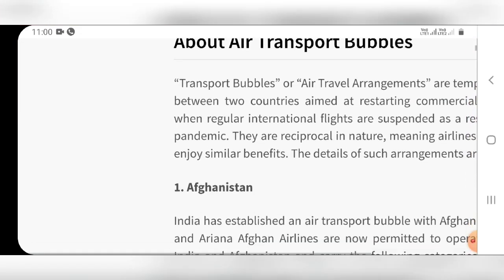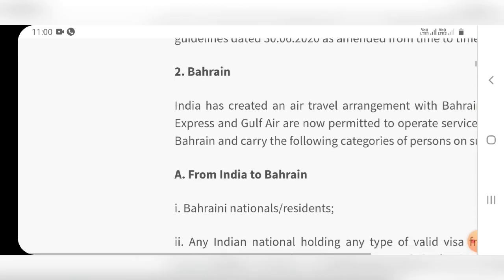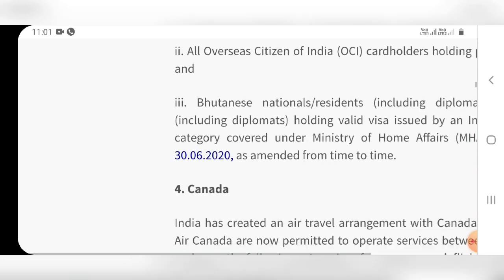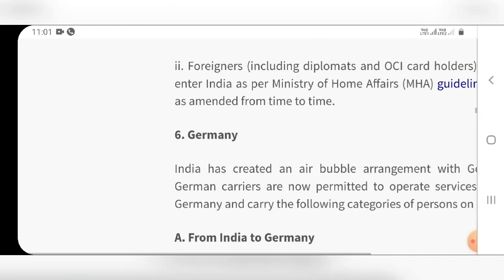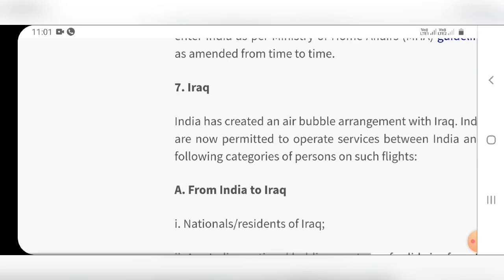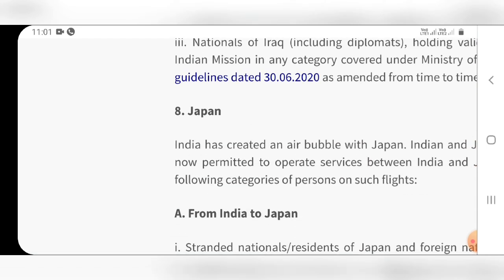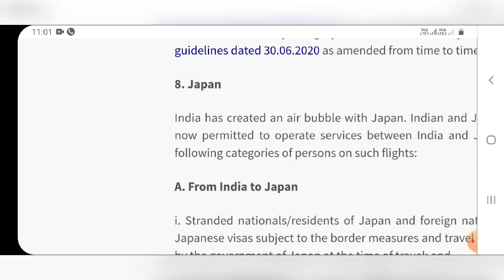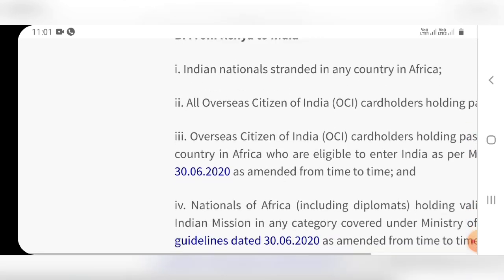Air bubbles | International flight for indians | tamil news | tnjob academy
This video is about flight travel updates for Indians whoever working at United arab emirates, singapore,Oman, Bahrain and so on via Air bubbles.i have explained everything in tamil language.

👉👉ஆன்லைனில் mobile மூலமாக பணம் சம்பாதிப்பது எப்படி?...
👉👉ஆங்கிலம் அல்லது ஹிந்தியில் எளிதாக பேசுவது எப்படி?
👉👉வெளிநாடு மற்றும் உள்நாட்டில் உள்ள வேலைவாய்ப்பு தகவல்கள் வேண்டுமா?

All content provided by this channel for Educational and General purpose and making awarness only.